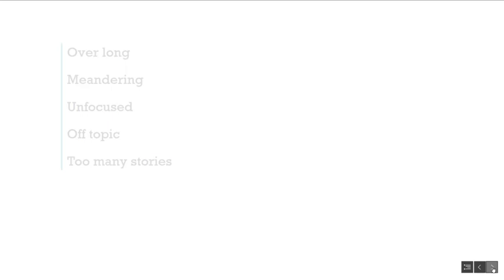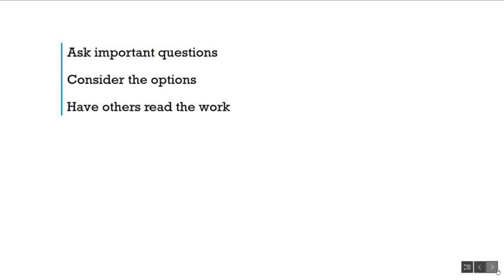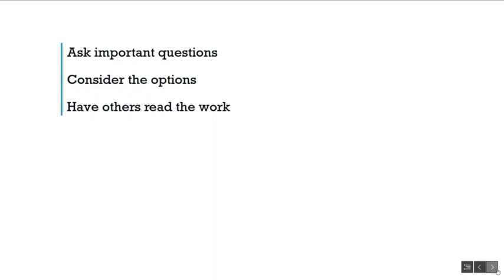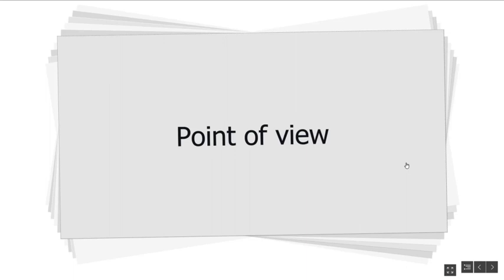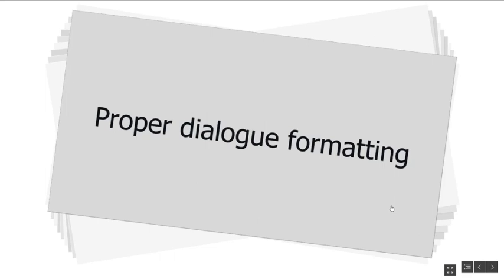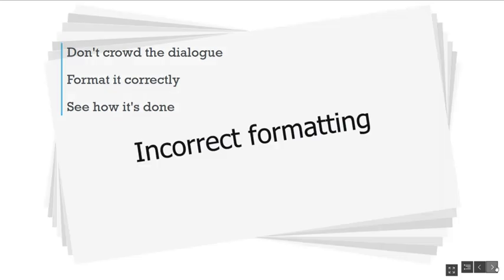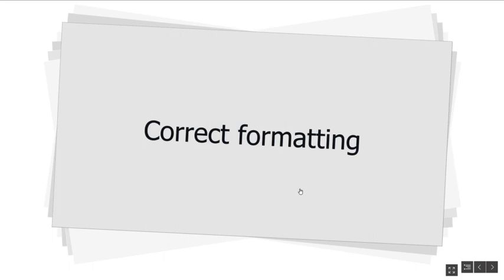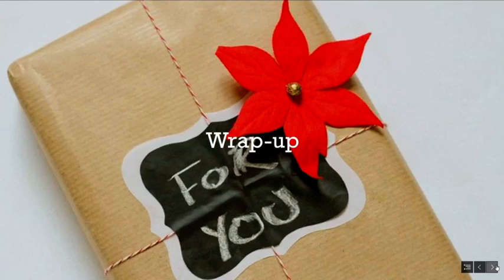Revising Literacy Narrative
How to revise a literacy narrative will teach some aspects of updating and creating the final draft of the literacy narrative. This narrative is your personal story and will tell your readers what is important about your writing and reading background.